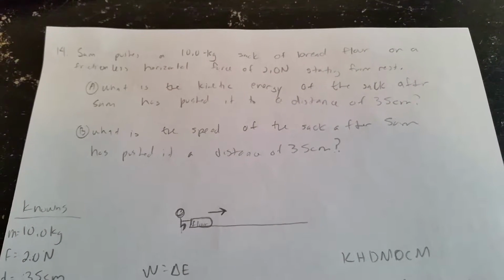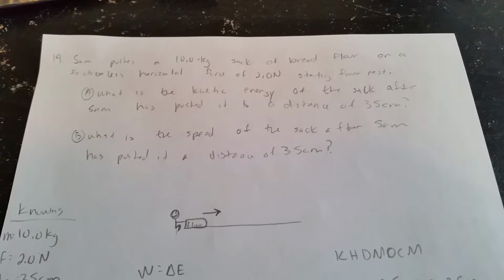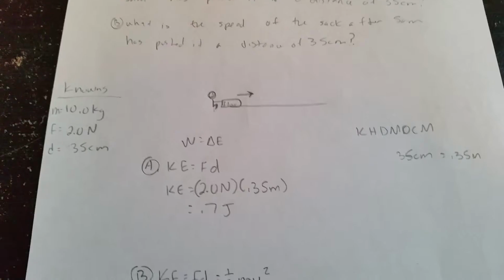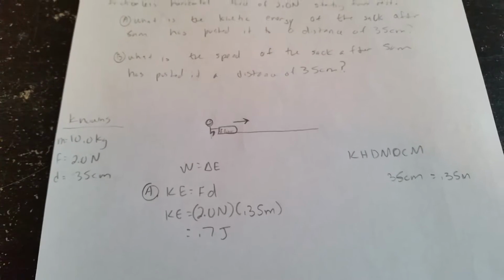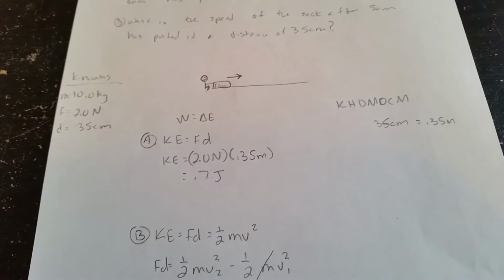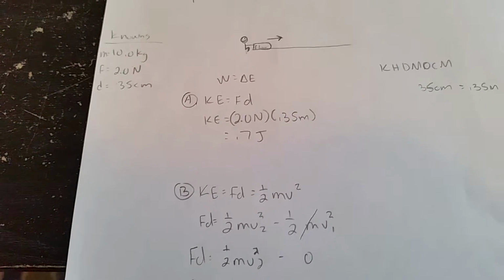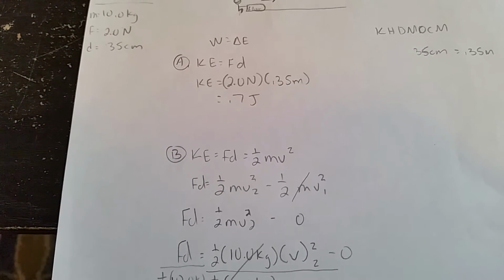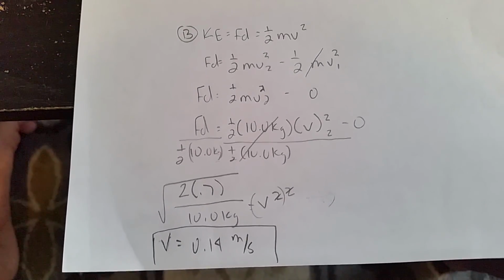Standard 7 Reassessment Attempt 2: Work Energy

Sam pushes a 10/0-kG sack of bread flour on a frictionless horizontal force of 2.0N starting from rest. (a) What is the kinetic energy of the sack after Sam has pushed it to a distance of 35cm? (b)What is the speed of the sack after Sam has pushed it a distance of 35 cm?